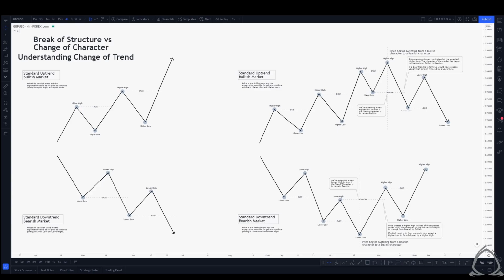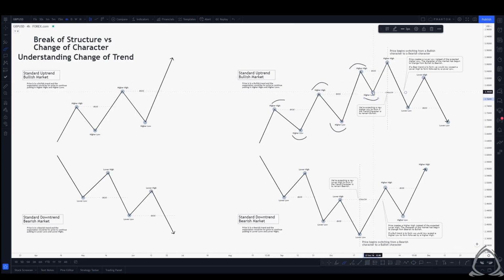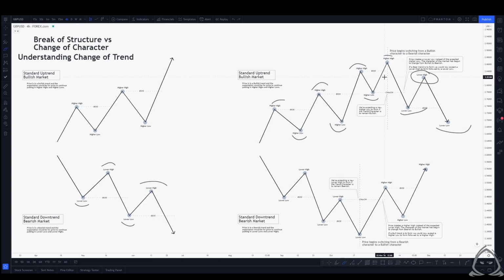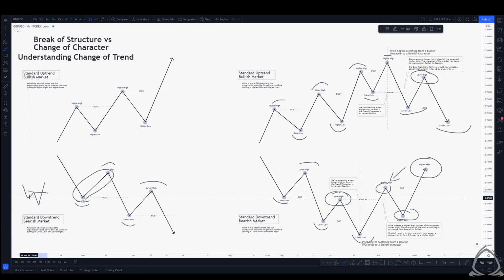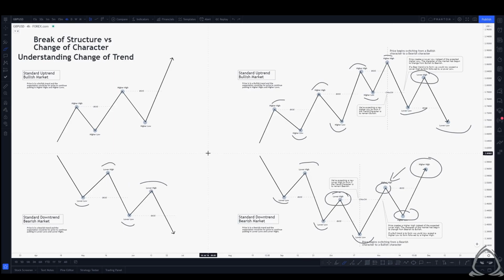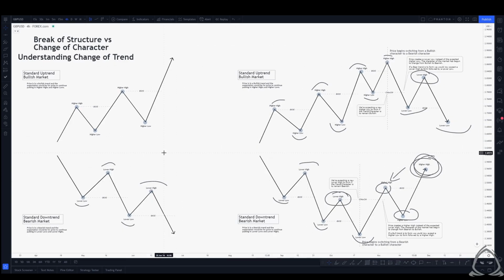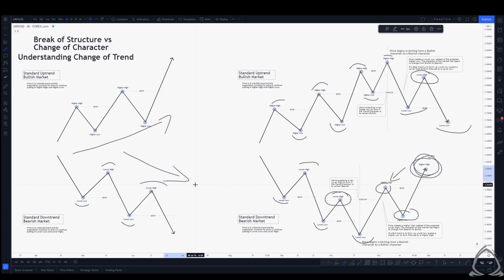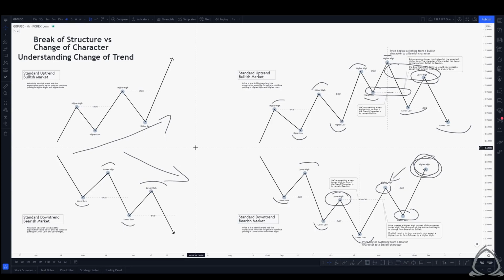3 0 Understanding Change In Trend Theory